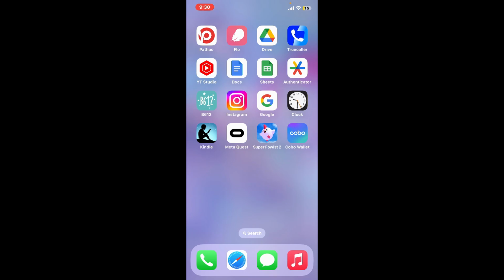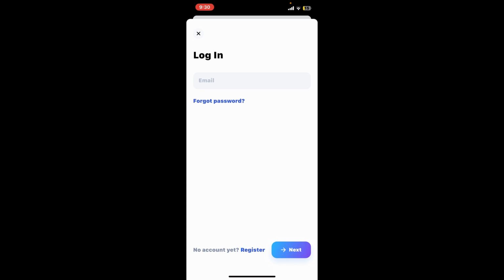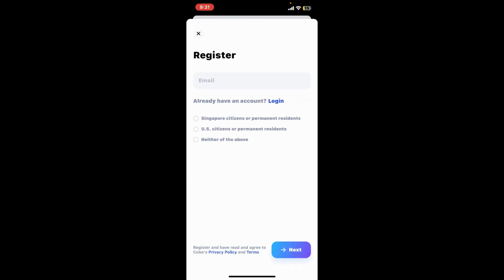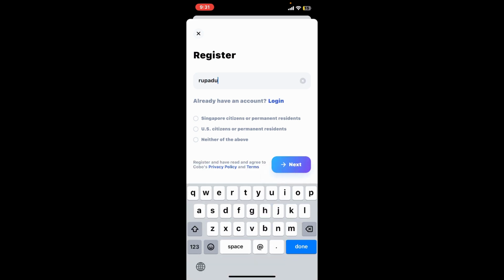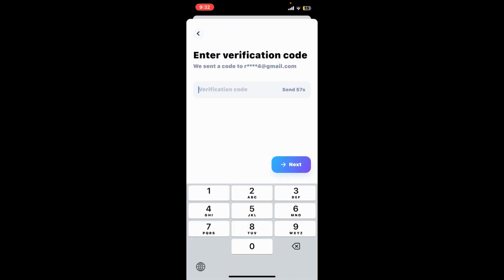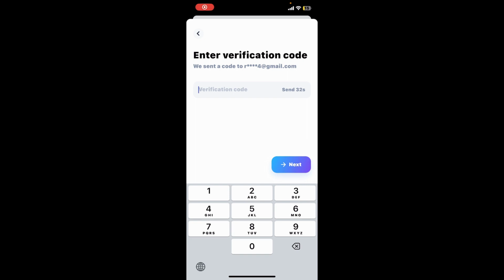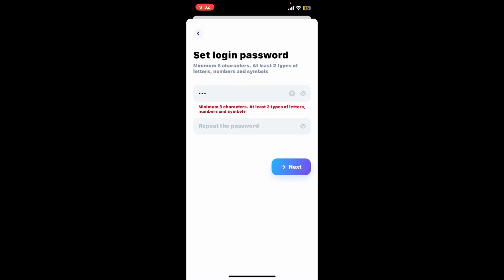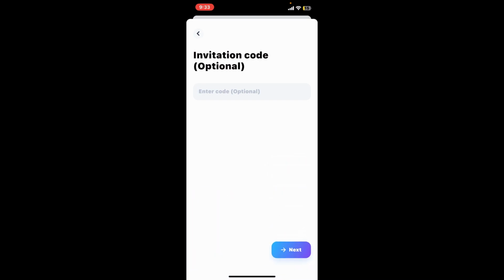How to Create/Open Cobo Crypto Wallet Account 2024? Cobo Wallet Sign Up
Creating a Cobo Wallet Account - Quick and Easy Guide

Welcome to our tutorial on creating a Cobo Wallet account! Whether you're new to cryptocurrency or simply looking for a secure and user-friendly wallet, we've got you covered. Follow these simple steps to set up your Cobo Wallet and start managing your digital assets effortlessly. From account creation to setting up additional security features, we'll guide you through the entire process.

Note: Ensure your recovery seed phrase is stored in a safe place. It's crucial for account recovery in case you forget your password. Welcome to the world of Cobo Wallet – your gateway to secure cryptocurrency management!